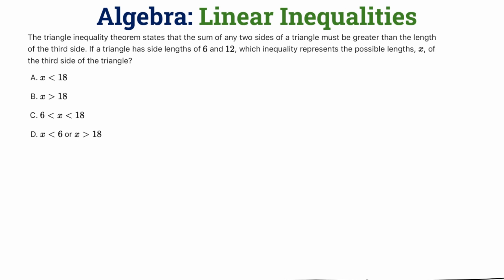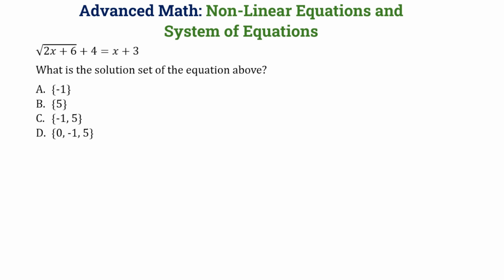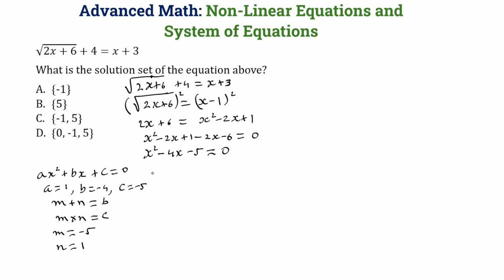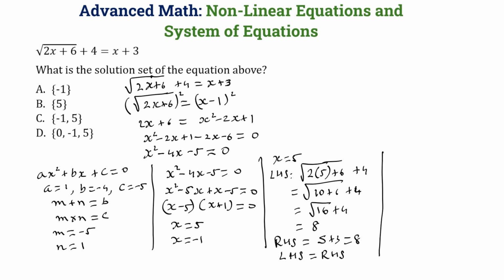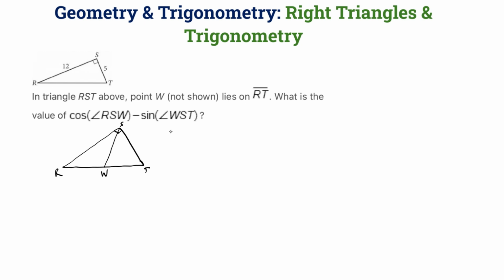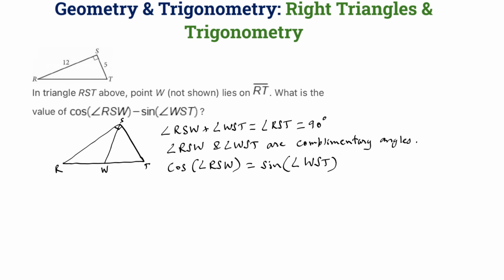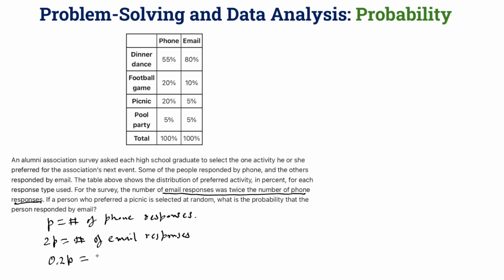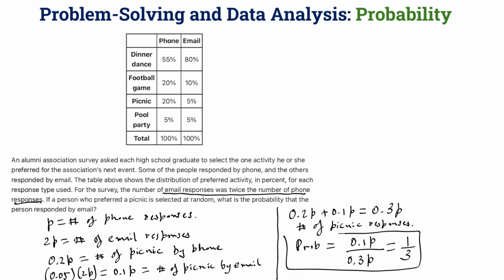Mastering SAT Math: From Hard Problems to High Scores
In this video, we tackle 4 hard problems dealing with all content domains for SAT Math. We go over tips and tricks to understanding and being able to solve these problems which is critical to getting a high score in the Math portion of SAT.

The content domains are:
Algebra
Advanced Math
Geometry & Trigonometry

TIMESTAMPS
00:00 - Algebra problem involving Linear Inequalities
01:57 - Advanced Math problem involving Non-Linear Equations and System of Equations
06:30 - Geometry and Trigonometry problem involving Right Triangles & Trigonometry
09:30 - Problem-Solving and Data Analysis problem involving Probability